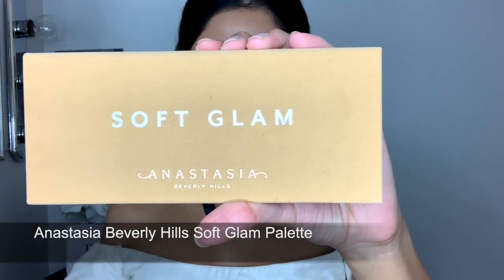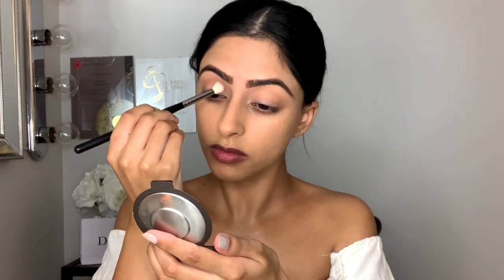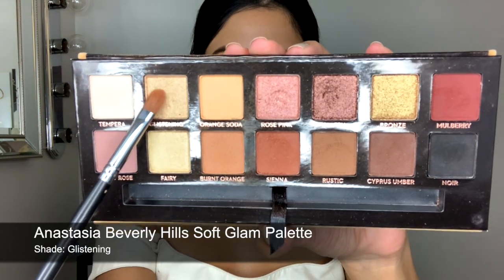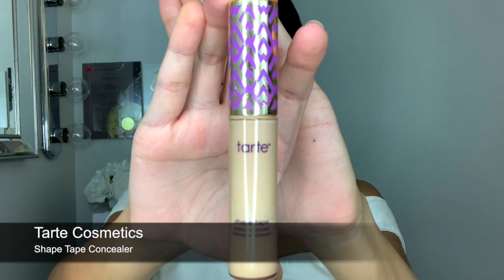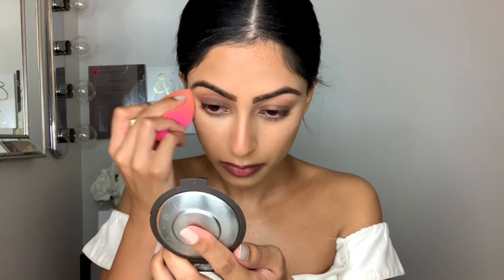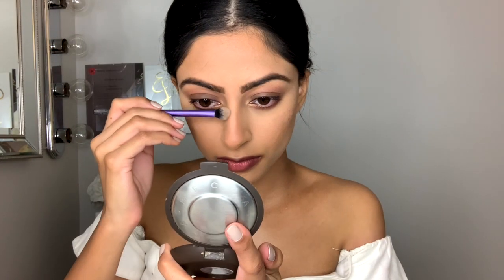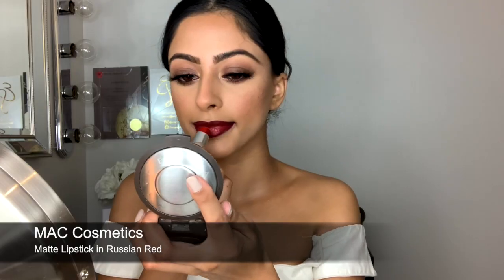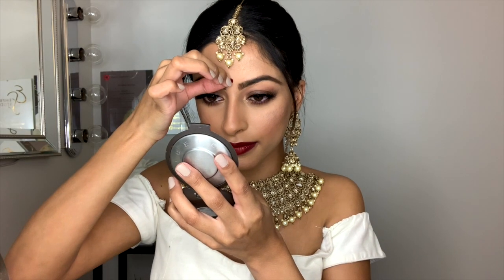INDIAN BRIDAL MAKEUP TUTORIAL | Empress Studios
I had recorded this a few weeks ago while the 'personal service' industry ban in BC was still in effect. Since then it has been lifted and we artists are able to glam up our beautiful brides again (with tremendous caution of course).

All products used are mentioned in the video.